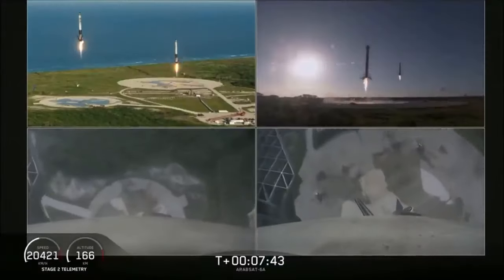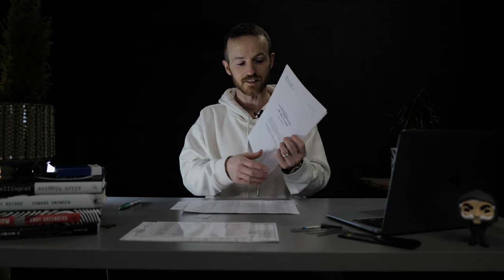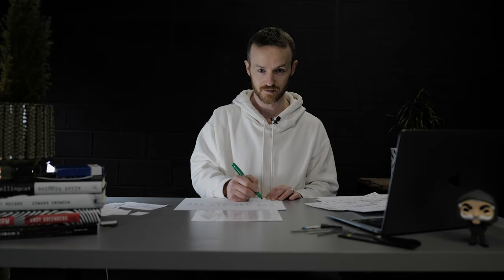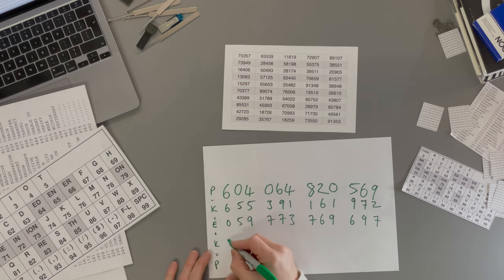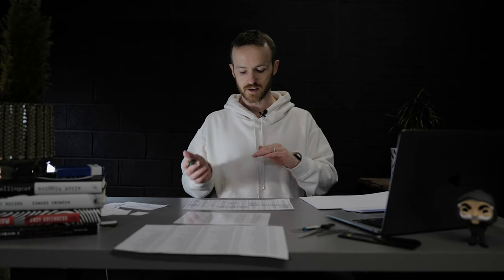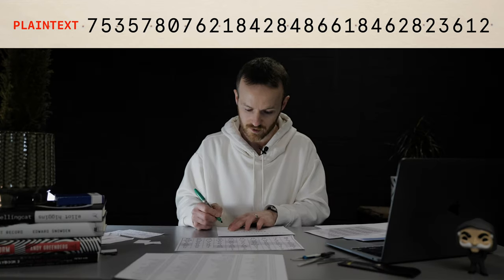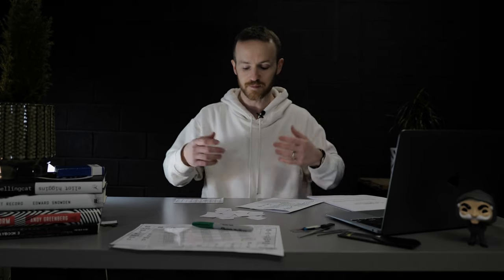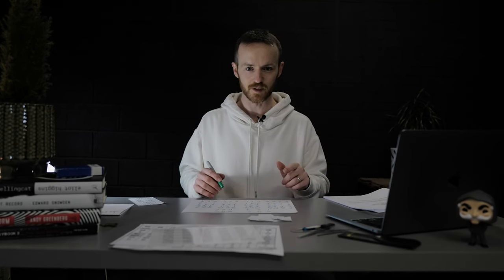The ULTIMATE One Time Pad Tutorial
The One Time Pad is a truly uncrackable encryption method that has its origins in the 1800s. In this video, I'll teach you how to use it. Digital is fast and weak; analogue is slow and strong. Let's go old school!

📽 GEAR USED TO MAKE THIS VIDEO:
- iOS camera app (4k 24fps)
- Leica Q2 (4k 24fps)
- Lavalier microphone
- Apple Final Cut Pro
- Apple Motion